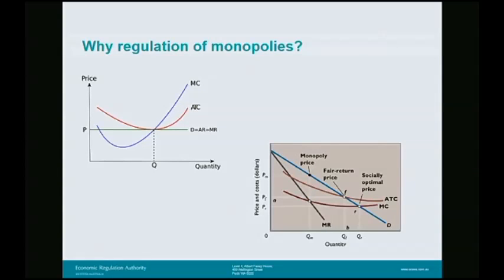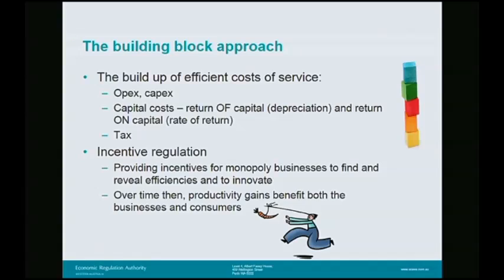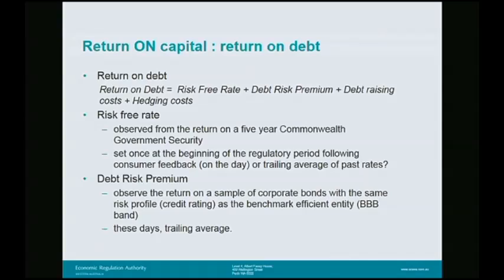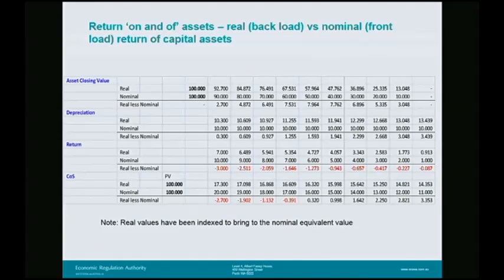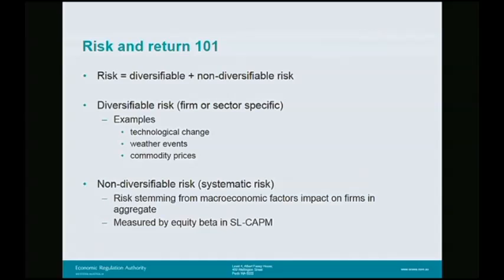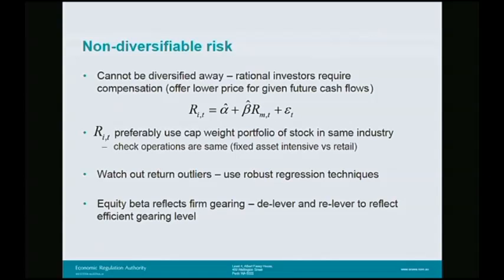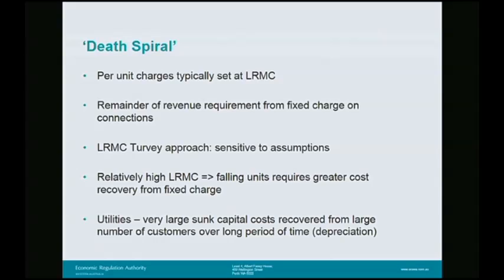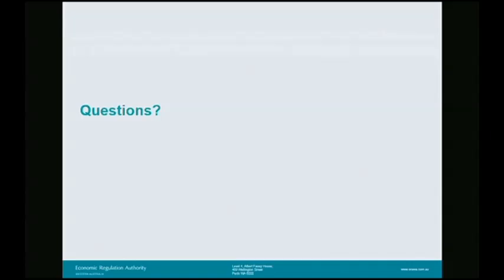Regulating natural monopolies - from building blocks to reasonable returns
Presenters: Richard Begley, Stefan Mero, WA Economic Regulation Authority